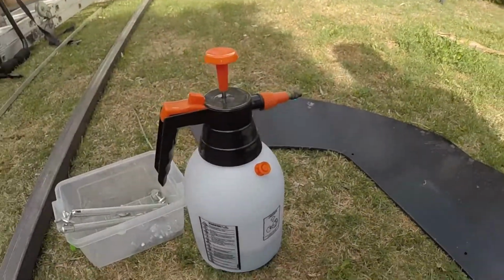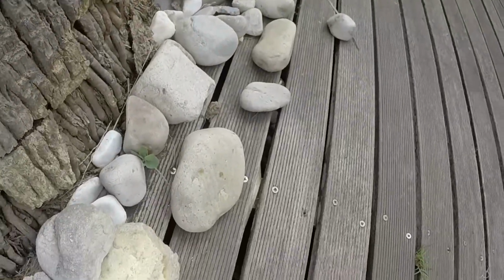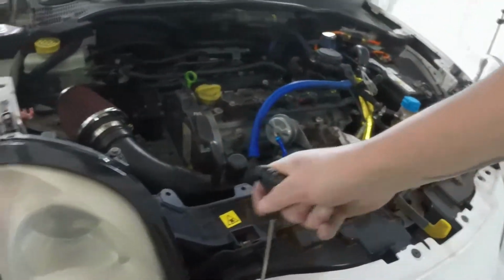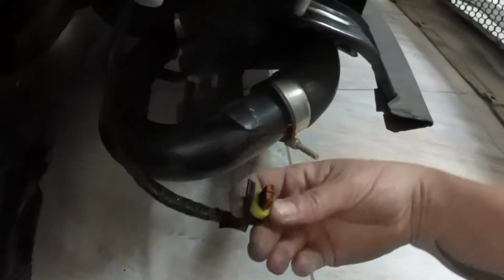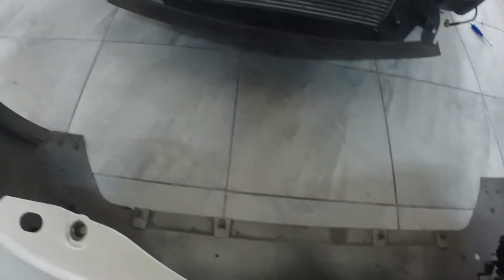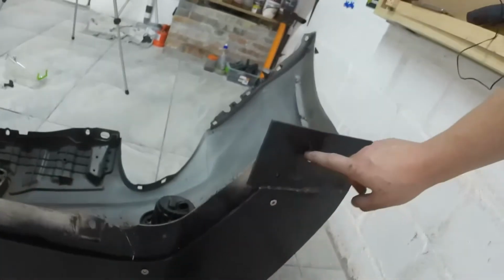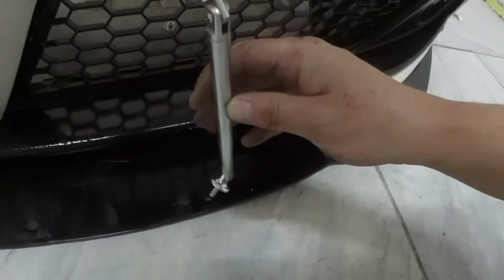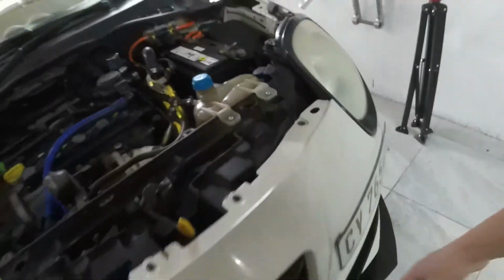Alfa Mito Front Lip Install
In this video i take you through installing my lip back onto my Mito.  My lip was cut from a sheet of ABS plastic about 2 years ago.  I removed the lip when i started having issues with my car and now that my car is all sorted, i figured i would put it back on.